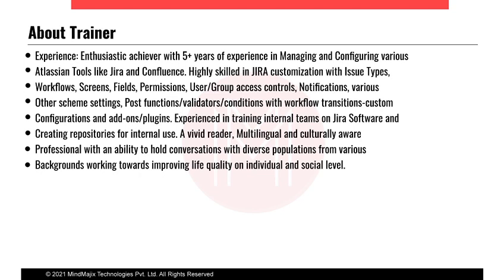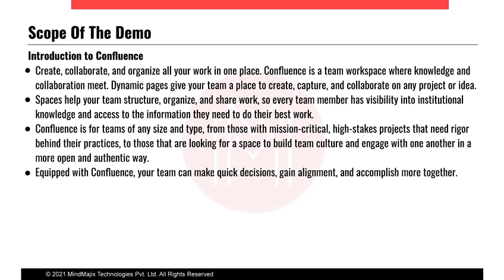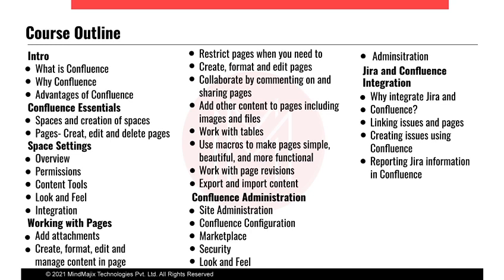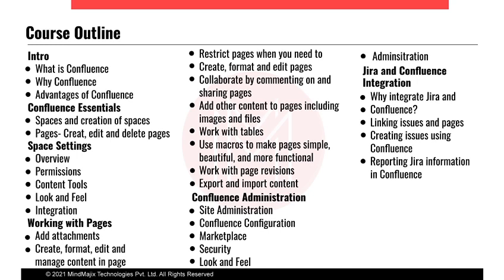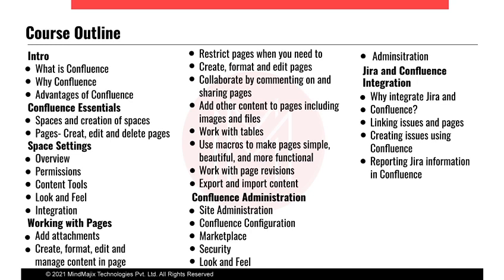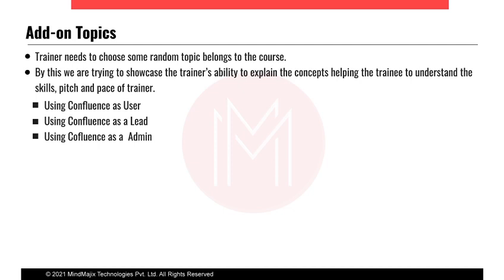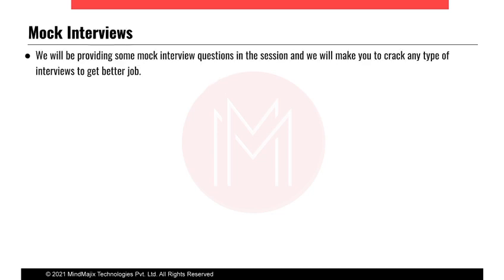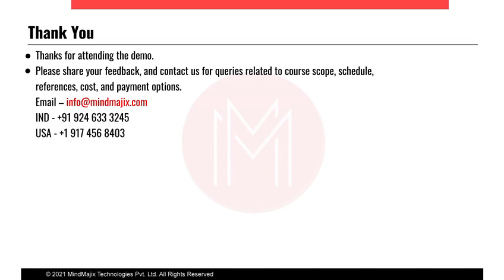Confluence Training | Atlassian Confluence Training | Confluence Tutorial For Beginners | MindMajix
MindMajix’s Confluence online training video for both freshers and experienced will help you gain a detailed overview of Confluence layout, content creation, and Macros. Confluence Cloud subscription from Atlassian is required for learning this course. From This Confluence Training, you can learn to create spaces, Customizing the Confluence interface, Creating pages and blog posts.

🧾 Some Of The Topics Discussed In This Confluence Training:

0:00:00 Introduction to MindMajix
0:01:18 Scope of the Confluence
0:03:24 Confluence Training Course Outline
0:07:43 Confluence Training Add on Topics
0:09:50 Confluence Training  Additional Course Resources
0:10:18 Confluence Training Projects
0:11:03 Confluence Training Lab Setup
0:11:23 Confluence Training Mock Interviews
0:11:55 Confluence Training Certifications
0:12:24 Confluence Training Course Completion Certificate
0:12:34 Contact Information

🔵 About Confluence Course Training

Level up your Confluence skills by mastering all the fundamentals of Confluence from scratch to advanced techniques through our 20-hour Confluence training. You will gain a detailed overview of Confluence layout, content creation, Macros, etc., with hands-on instruction, and also get an opportunity to work on two real-life industry-based use cases during the Confluence course, which helps you clear the Atlassian Confluence certification exam.

🔵 Why should you learn Confluence

The demand for Confluence has significantly increased from the past few years. Top companies are in search of the trained Confluence professionals around the globe. The average salary of a Confluence developer is around $97,474 per annum.

🔵 Who should learn Confluence?

✔️ System administrators
✔️ Software engineers
✔️ Data architects
✔️ Aspirants who are willing to learn this technology.

📢 Skills Covered:

✅ Confluence interface
✅ Text Formatting Macros
✅ Installing & Updating Add-Ons
✅ Confluence Layout
✅ Navigation helpers
✅ Restricting access to spaces
✅ The Tasklist Macro

🔑 Key Features:

👉 24/7 Support.
👉 Real-life Projects.
👉 Get Certified.